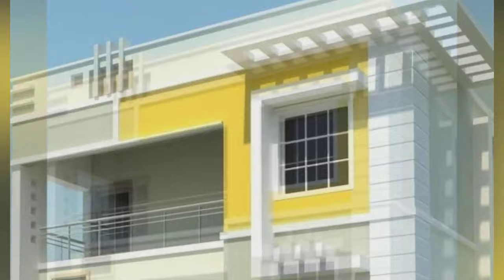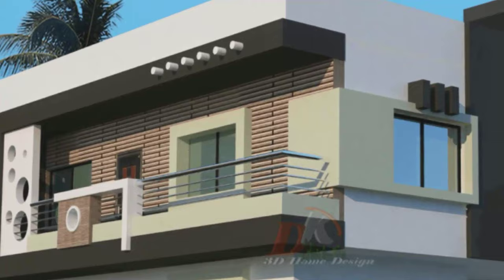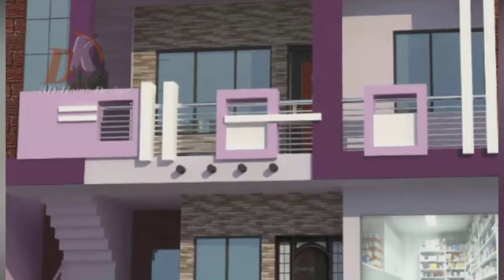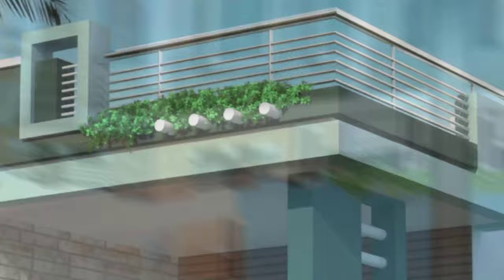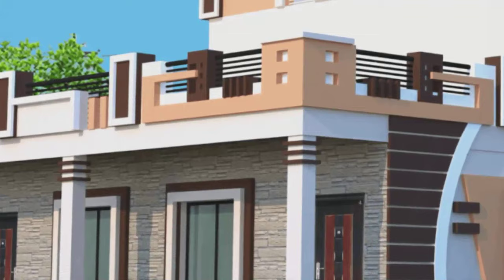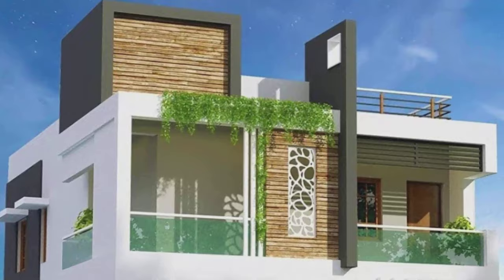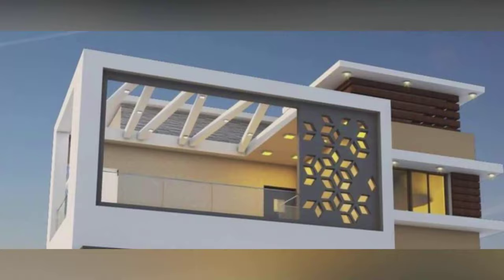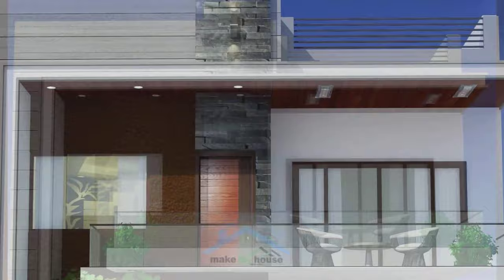Top 100 Parapet Wall Designs | Balcony Grill Design for House | House Front Elevation Design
Top 100 Parapet Wall Designs | Balcony Grill Design for House | House Front Elevation Design and Modern Balcony Railing Grill Design.
40 Modern Parapet Wall Design || Parapet Latest Design
Beautiful Parapet Wall Designs with railing design under budget|Parapet wall design colorcombination
New PARAPET WALL designs, BEST and Low budget Front side house design |Parapet grill, railing design
35 Most Beautiful Balcony Grill Design | Modern Railing Balcony Grill Design 2021 | Parapet design
Parapet wall design in pakistan.